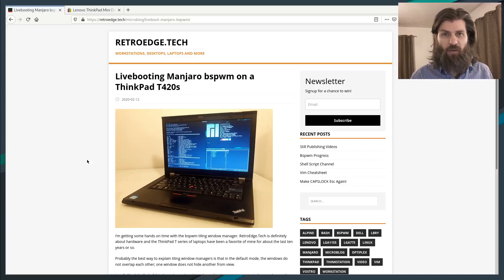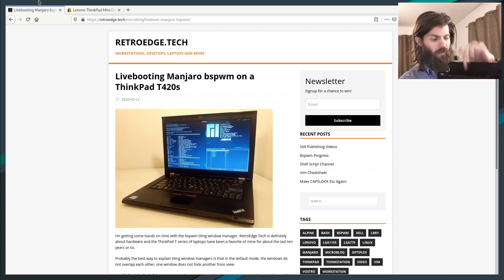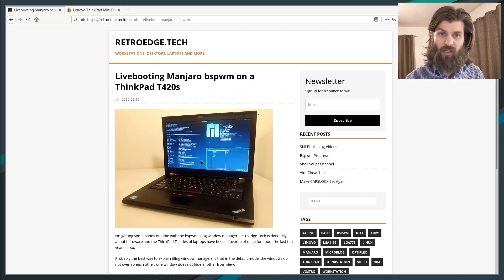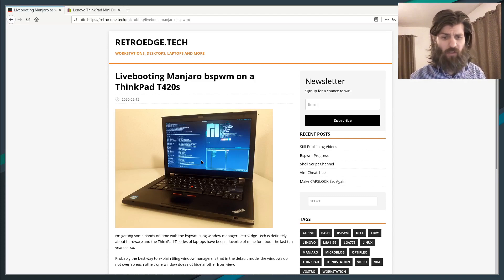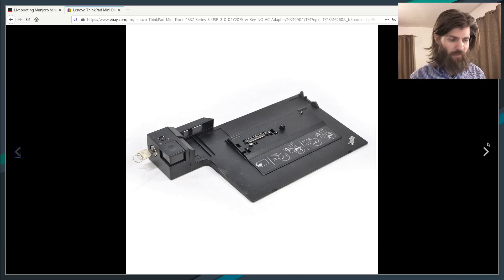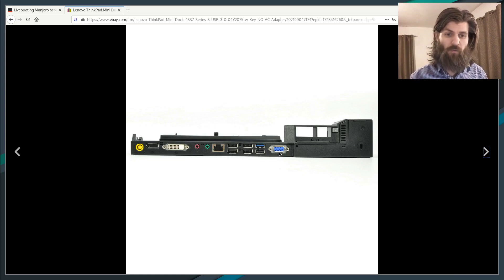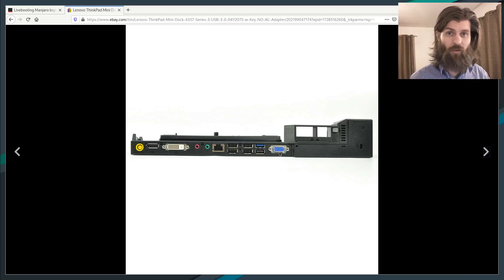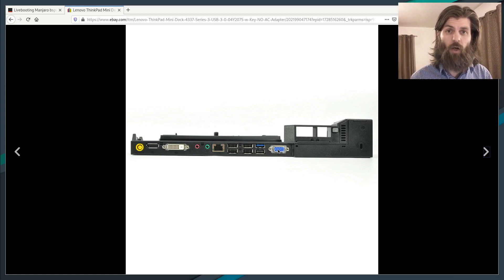What's up with the one blue USB 3.0 port on ThinkPad docking stations? - T410, T420s, T430 series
As a computer repair and sales guy, I have a lot of experience with ThinkPad laptops and their docking stations. I share some of my knowledge and experience with them here.

I also talk about how docking stations can be useful in laptop repair and data recovery from ThinkPad laptops.

Please let me know if you have any questions about ThinkPad laptops. I'll answer if I can. I very much enjoy using my ThinkPad T420s and other ThinkPad laptops. The X220 is also a favorite of mine and is also in this series.

-- Matthew